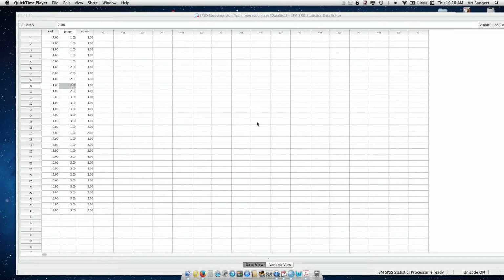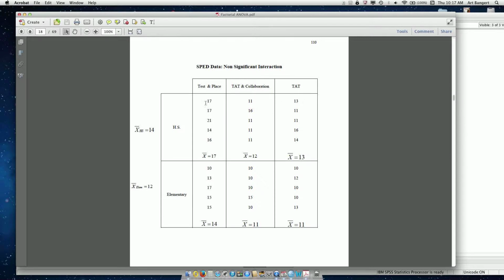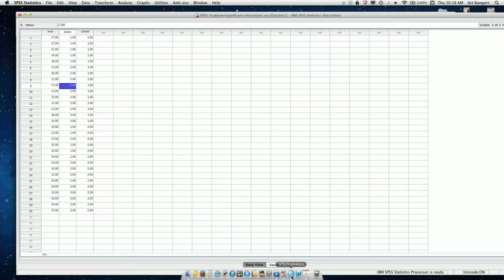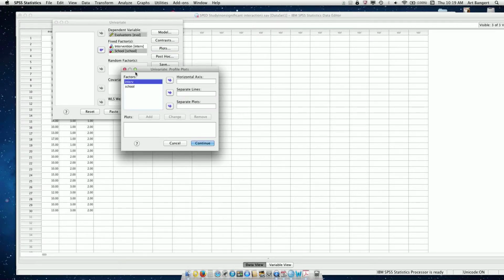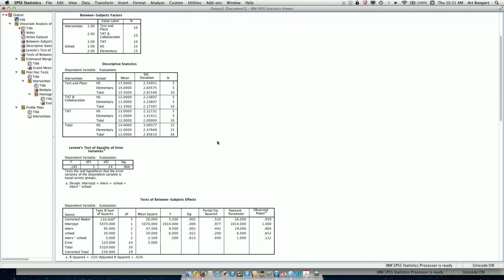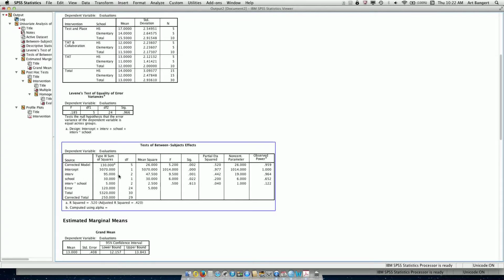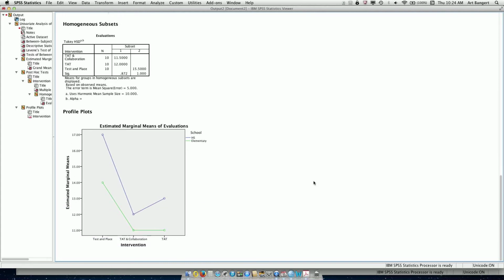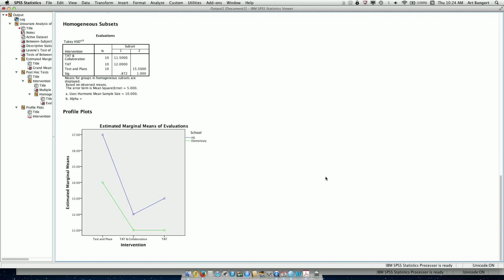Factorial ANOVA SPED Study